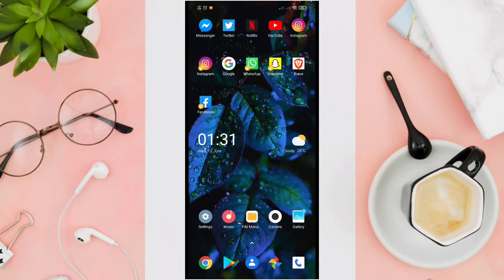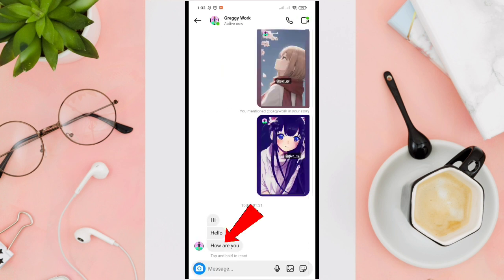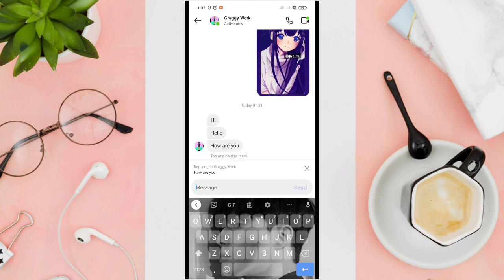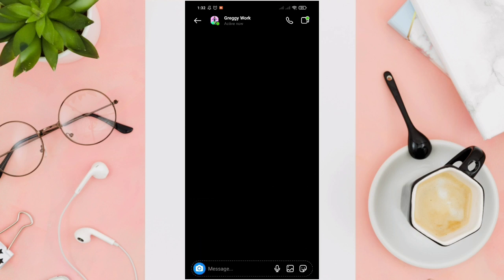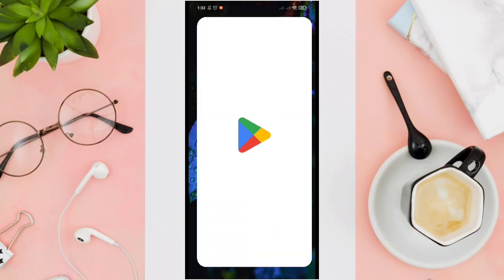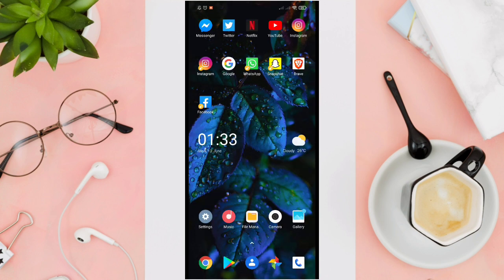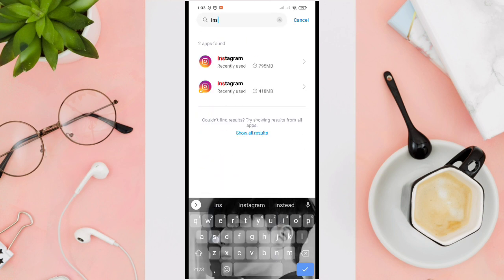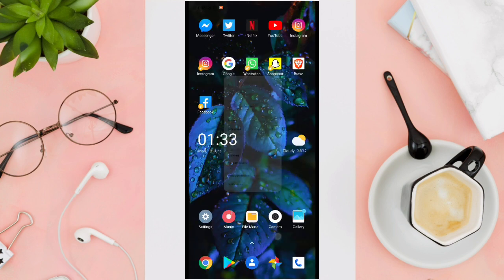How To Fix Instagram Swipe Reply Not Working (Problem Solving)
Is the Instagram swipe reply feature not working for you? Don't fret! In this video, we provide effective solutions to resolve the issue. From missing reply options to unresponsive swipe gestures, we cover the troubleshooting steps to get your Instagram swipe replies back on track. Don't miss out on engaging with your followers! Watch now and learn how to fix the Instagram swipe reply problem.